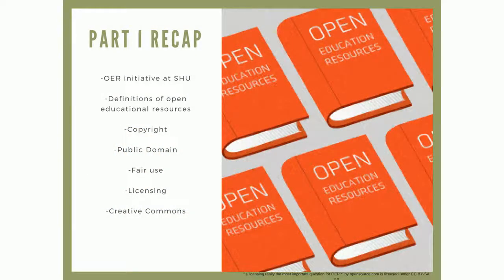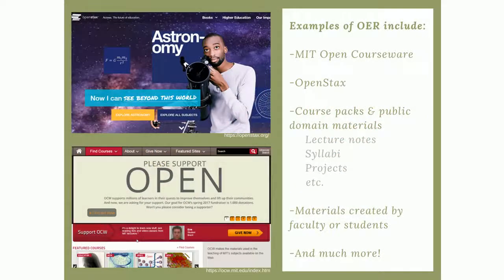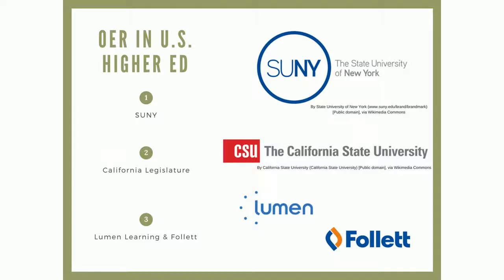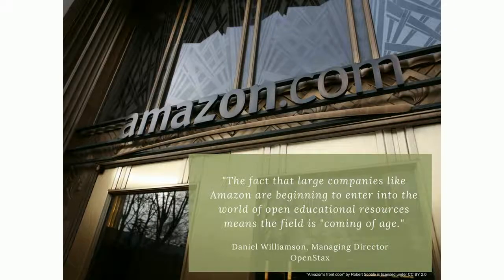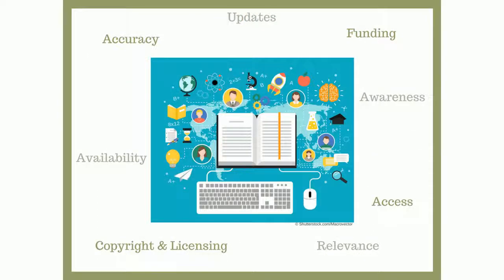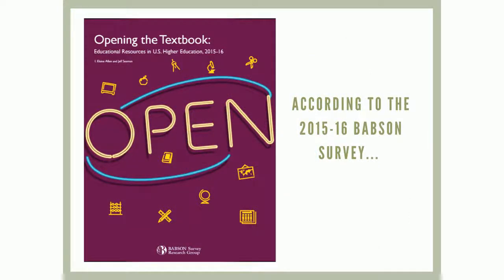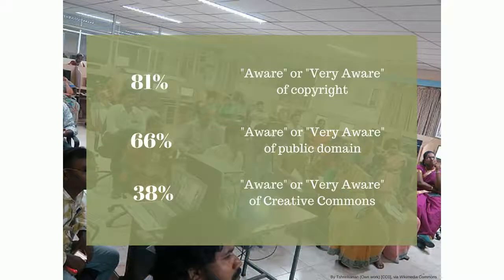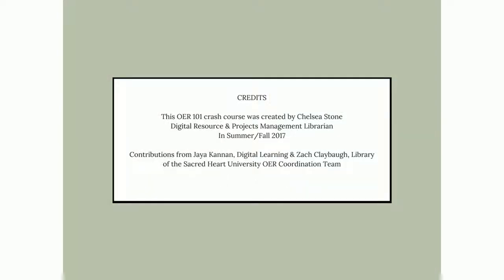OER Crash Course Part 2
OER 101: A Crash Course in Open Educational Resources or O-E-R for short. Part II of II Materials, Movements, and Moving Forward. In Part II, you’ll learn about concrete OER materials, various movements and thoughts for moving forward.